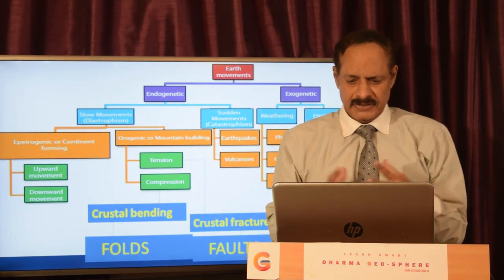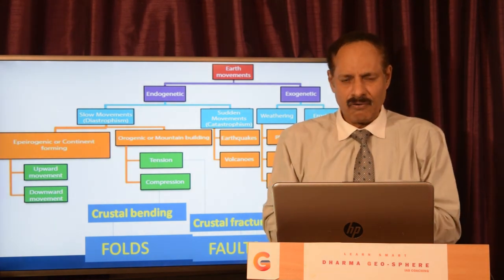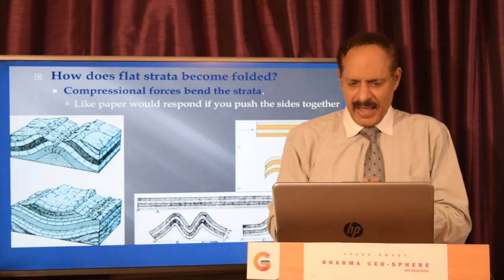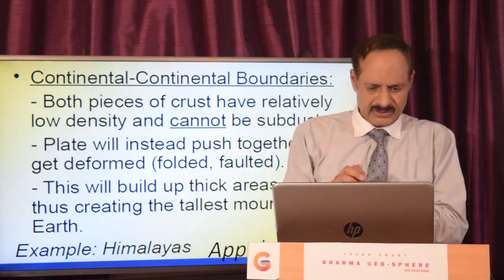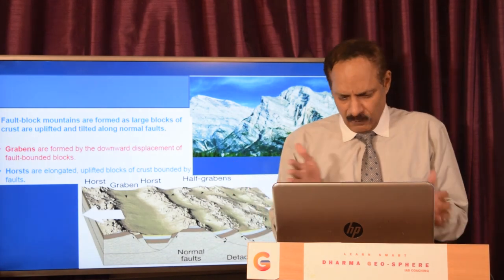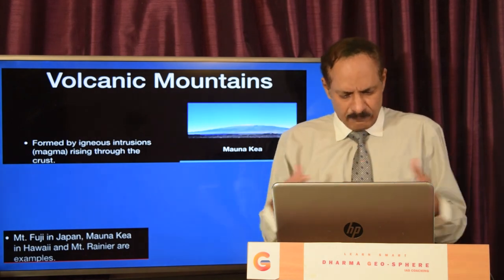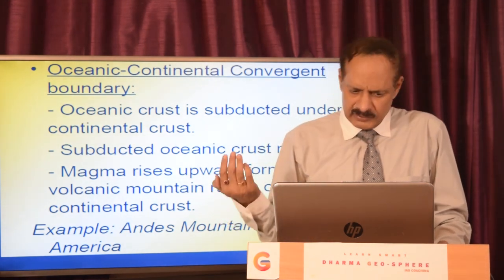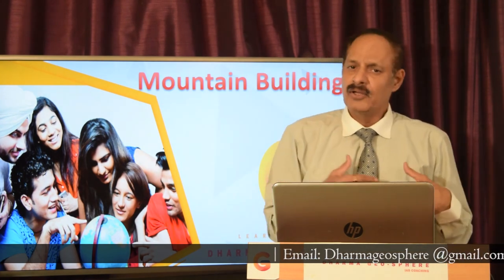Mountain Building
Mountain formation refers to the geological processes that underlie the formation of mountains. These processes are associated with large-scale movements of the tectonic plates of the Earth's crust. Folding, faulting, volcanic activity, igneous intrusion  can all be parts of the orogenic process of mountain building. There are three main types of mountains: volcanic, fold, fault-block, this video describes the formation of each of main types of mountains